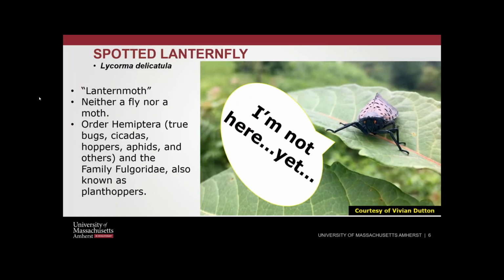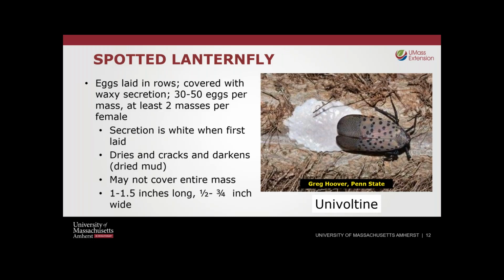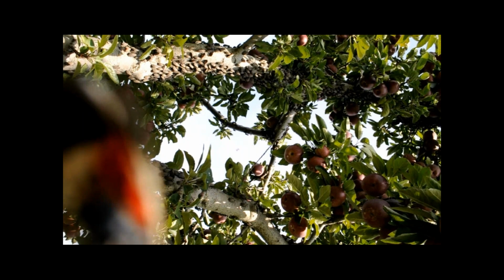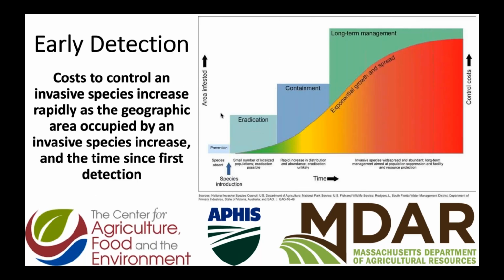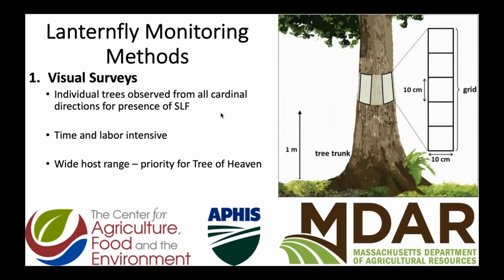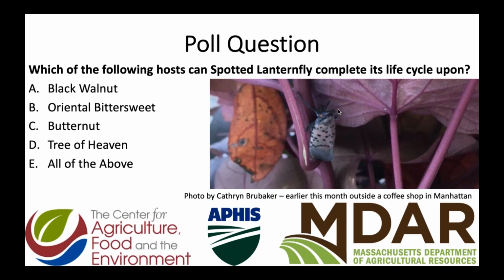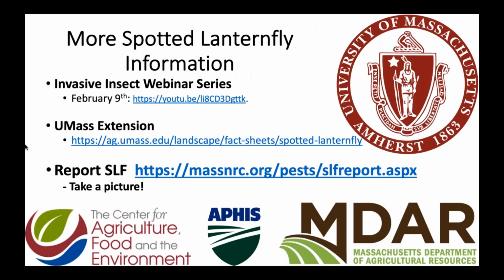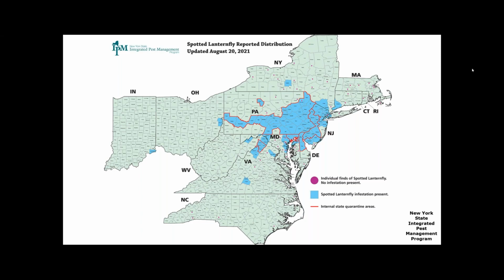Spotted Lanternfly Trapping Update from UMass!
This webinar privides a  brief discussion of the biology, host plants, and identification of the spotted lanternfly  followed by updates on currennt work on trapping for spotted lanternfly in locations in Massachusetts and Connecticut and testing newly developed lures monitoring for SLF .